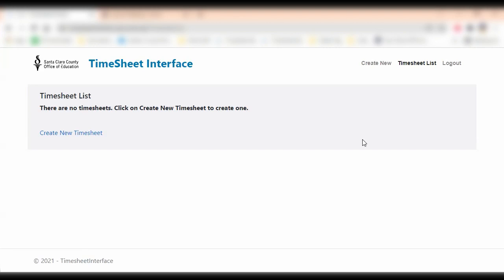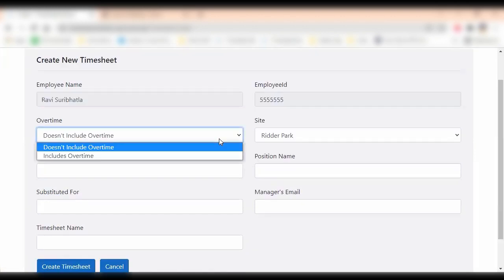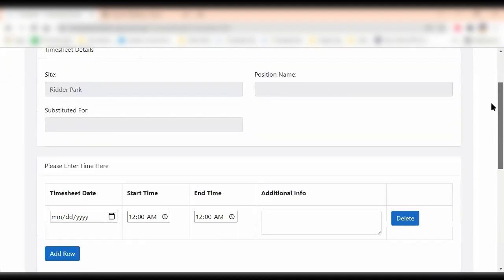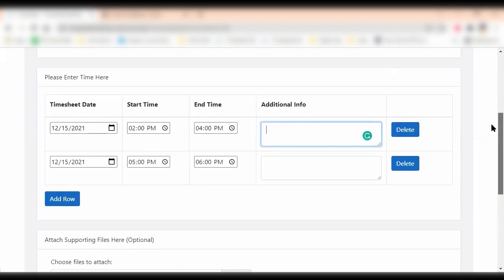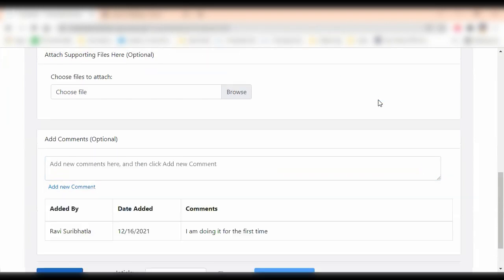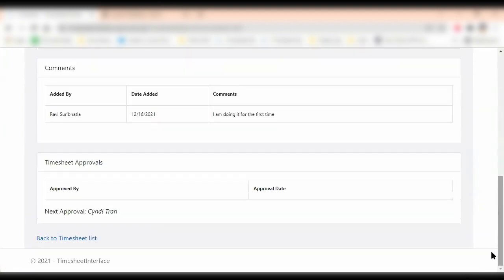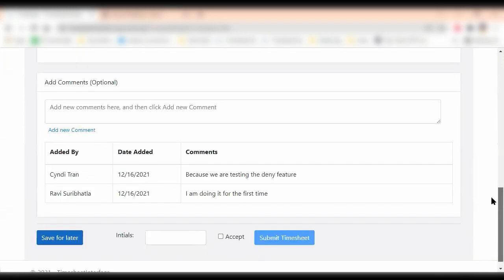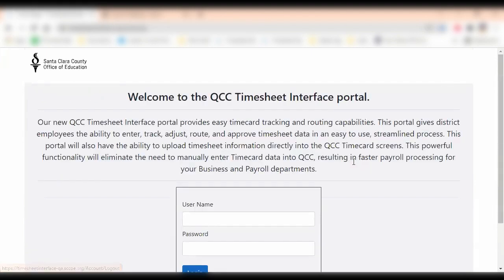Time Sheet Interface Portal: Employee View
Check out what the SCCOE's Time Sheet Interface Portal has to offer from an employee's perspective!